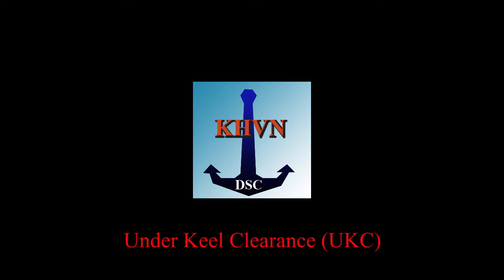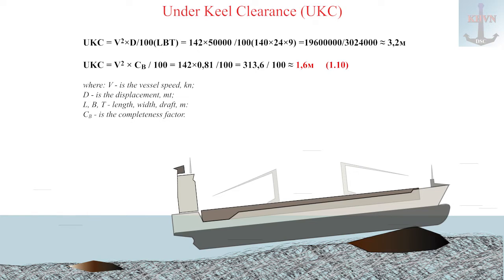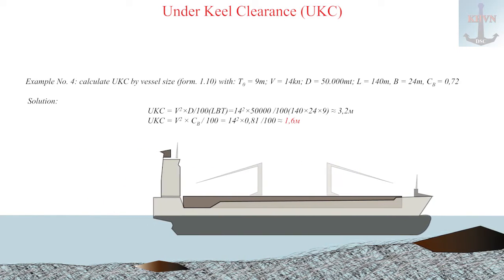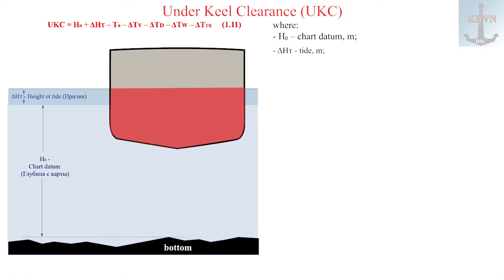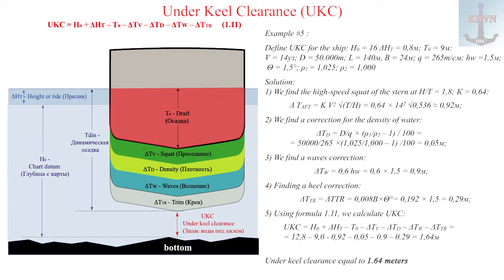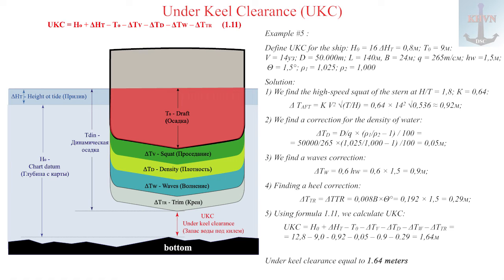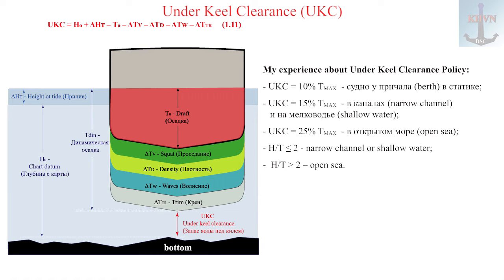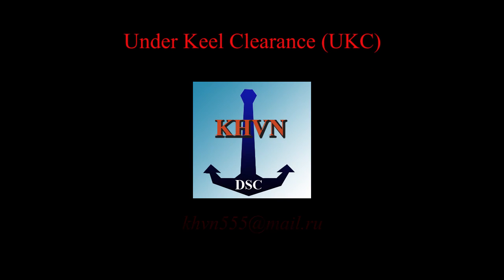UKC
Under Keel Clearance (UKC)